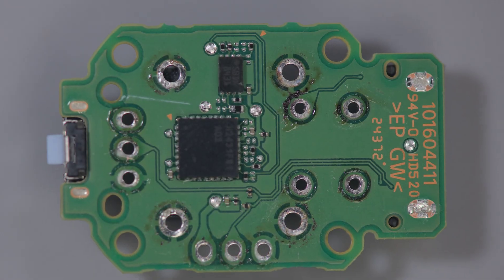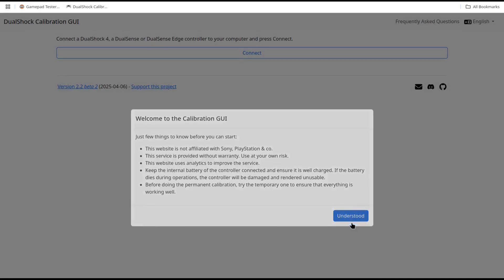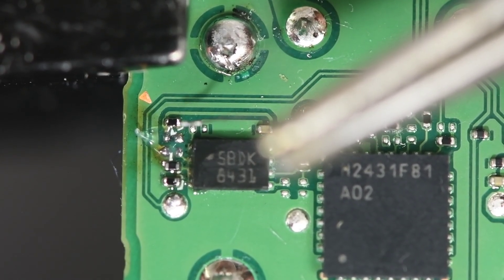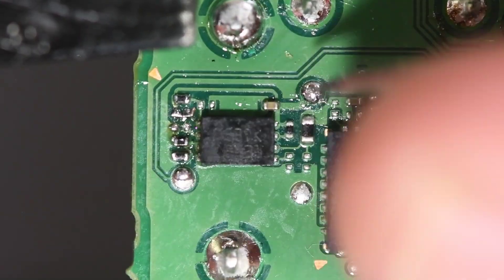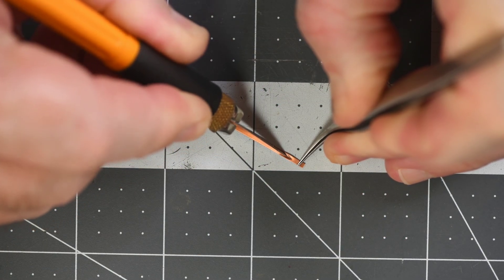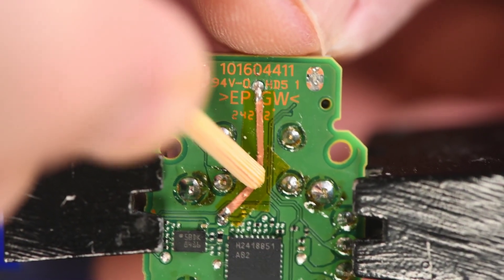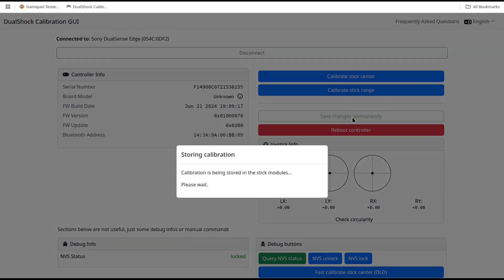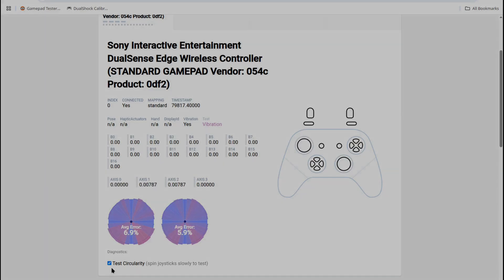DualSense Edge Stick Module Mod: Calibrate Replaced Joysticks Like a Pro!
The DualSense Edge controller can now be calibrated just like the standard DualSense. To enable calibration for a replaced joystick, a minor modification is required for each stick module. In this video, I cover two methods. The first method is ideal if you have the tools to handle 0201-sized SMD components, offering a precise approach. The second method is more straightforward, requiring less advanced soldering equipment for a brute-force solution.

0:00  Intro
2:07  Mod option 1
4:29  Mod option 2
7:06  Final Thoughts